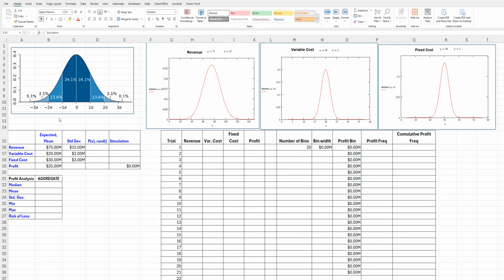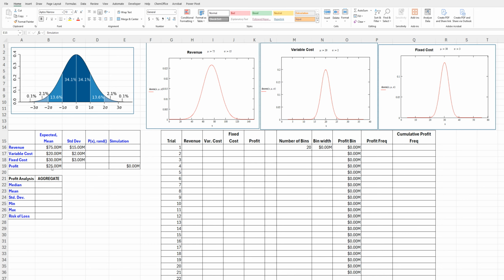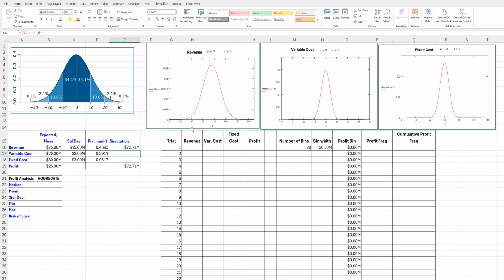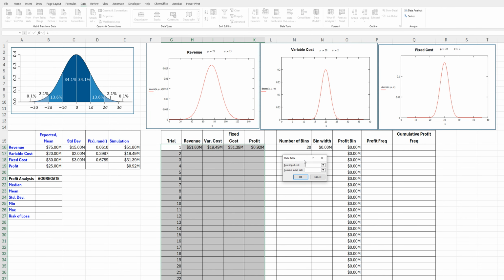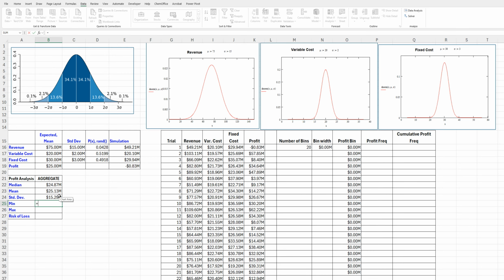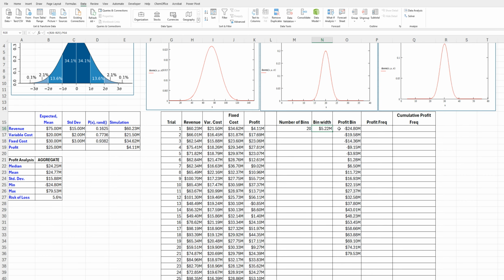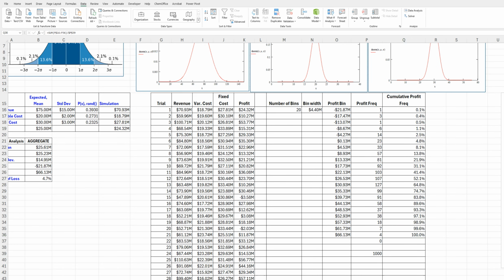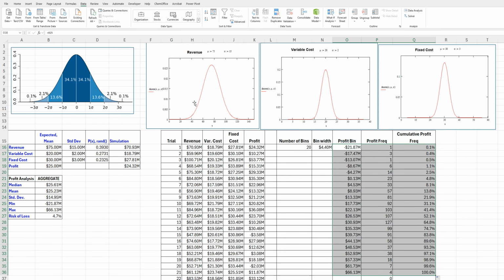Simple Monte Carlo - Normal Distribution - Simple Profit Calculation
Calculate the profit as a function of revenue, fixed cost, and variable cost.  Assume the range of values for the inputs follow a normal distribution with given means and standard deviations.  Generate a Monte Carlo simulation in Excel.